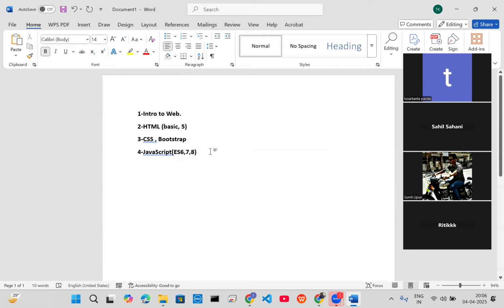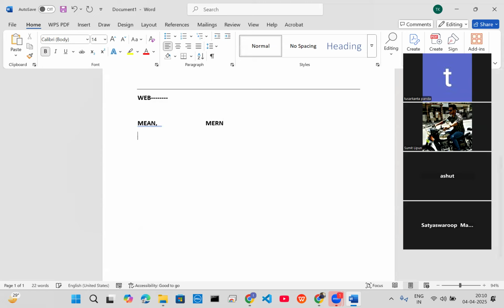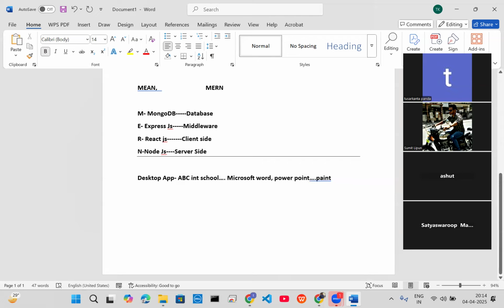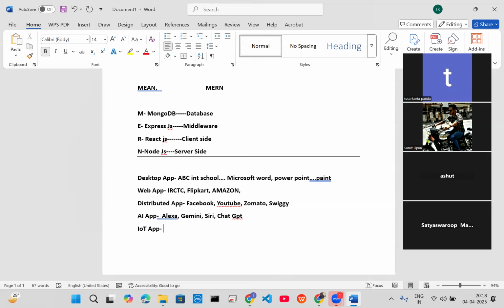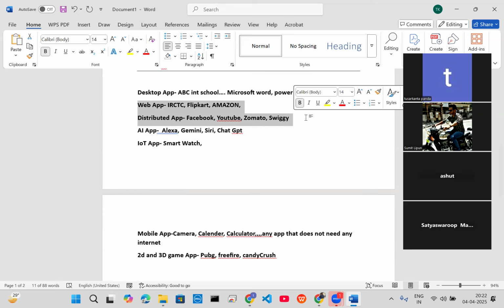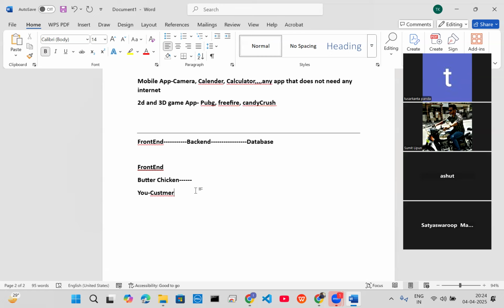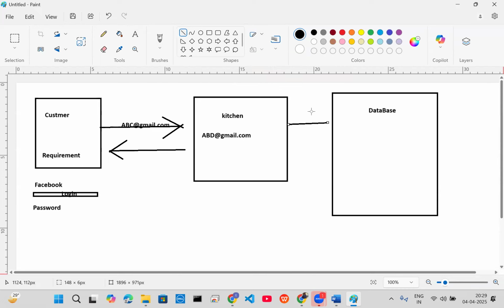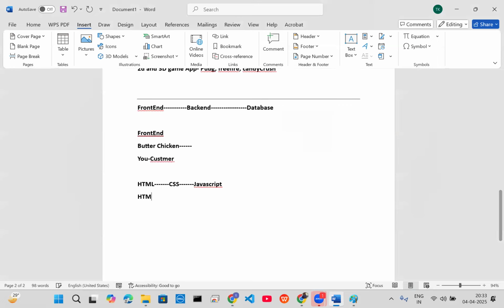Introduction to Course.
Here is the complete course of Web Development. I will start from the basic to the advance. A complete Industry level teaching with some interesting projects will teach here.

Find the related note here